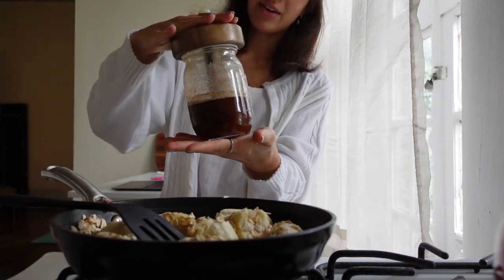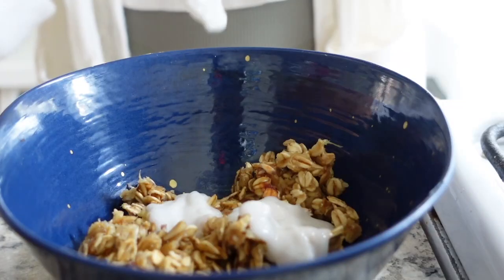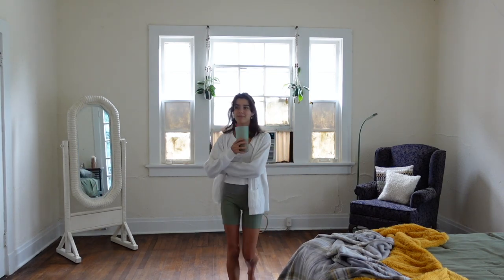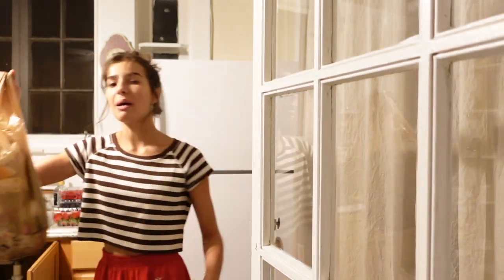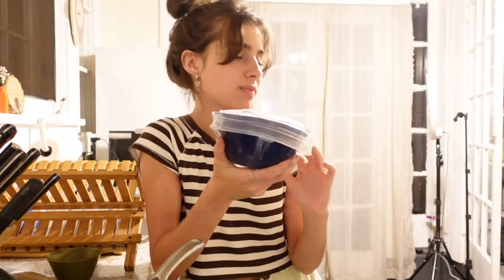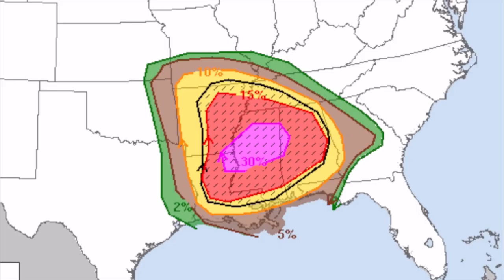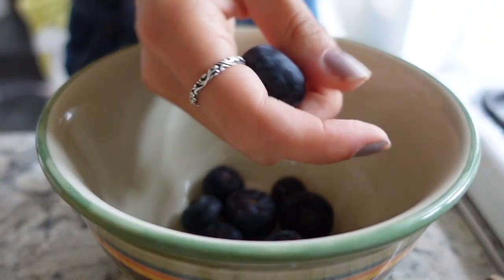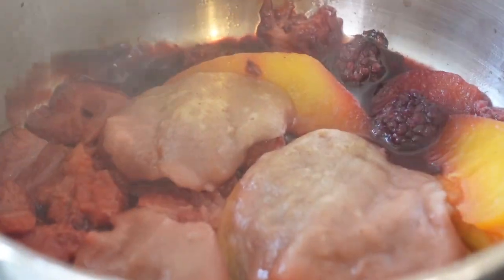what i eat in a week (now that i have my own kitchen)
grocery shopping, vegan ramen, slump ( ˘ڡ˘ )